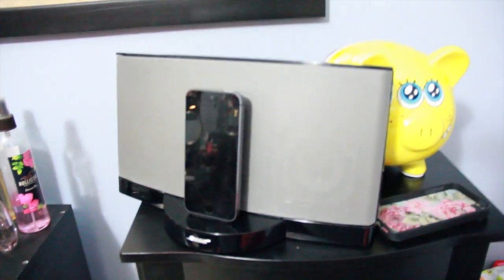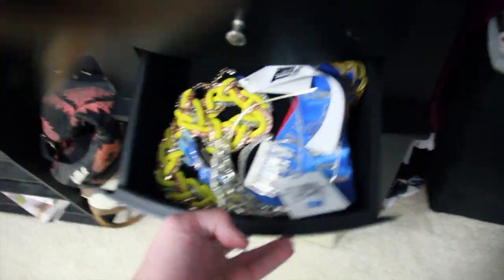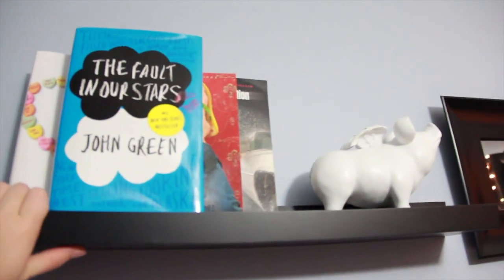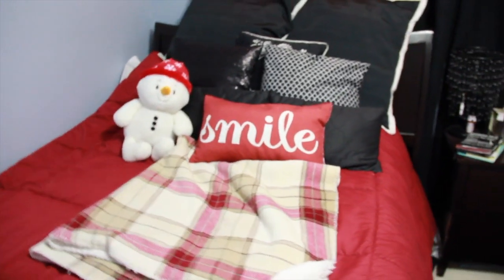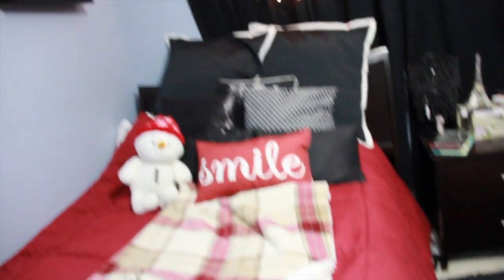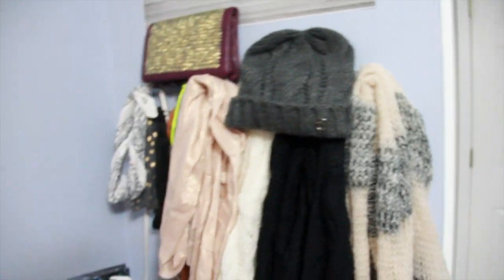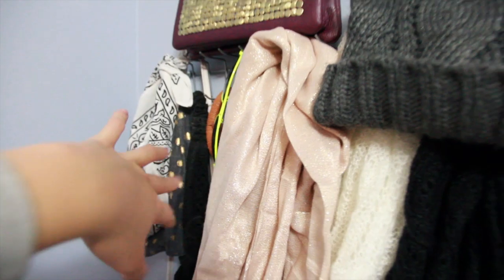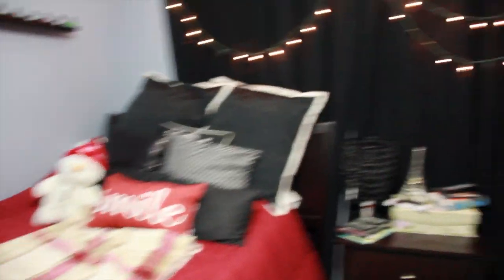Room Tour!! HOLIDAY EDITION!! | ᶜʰᵉˡˢᵉᵃ ᶜʳᵒᶜᵏᵉᵗᵗ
Yo, So were slowly but surely drifting into the Christmas season and I wanted to show you all my room tour to go along with that!

1. Make sure you continue to watch my videos and comment as often as you want.
2. Go enjoy my Facebook, Instagram and Twitter account.  Make positive comments.
3. Go enjoy the hundreds of articles on my and make comments on them.  We spend countless hours weekly to bring you good articles and we upload new ones daily.

Love you guys and thank you so much for being a subscriber.  I am here because of you!

Here's some other places you will find me

Keek Username: licious_insider

Vine- Chelsea Crockett

Send me letters and packages!
BeautyLiciousInsider
Troy, Illinois
62294

Chelsea Crockett
3600 Dallas Hwy
Suite 230-296
Marietta, GA 30064